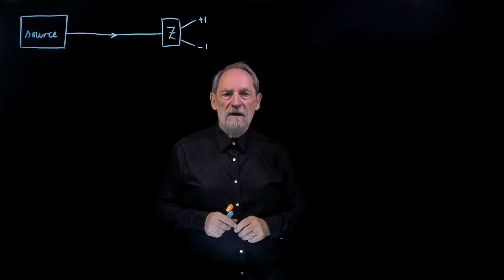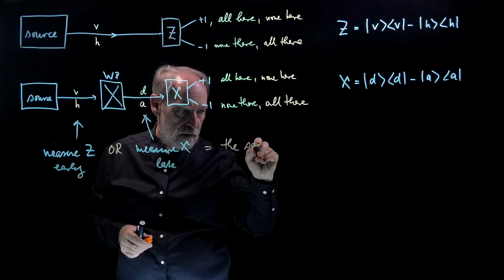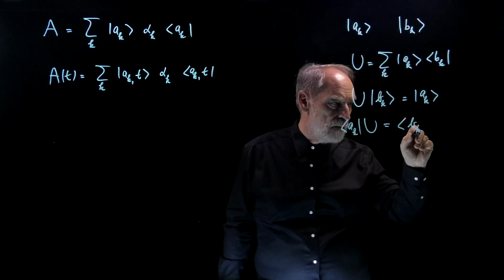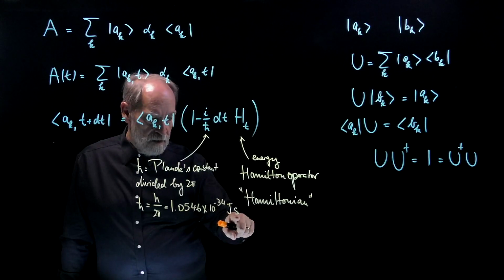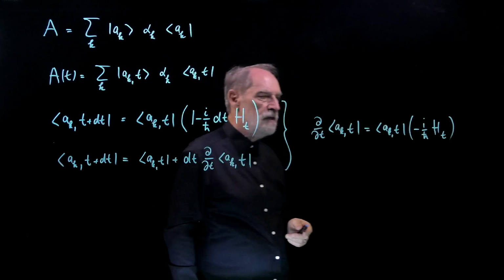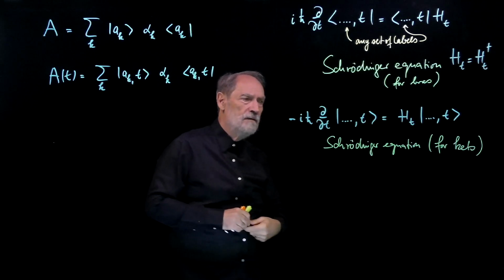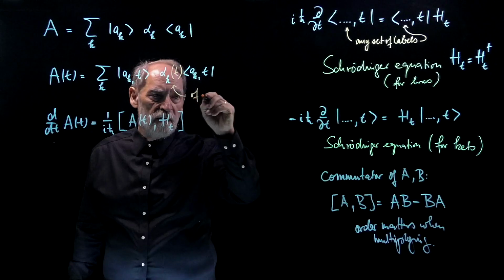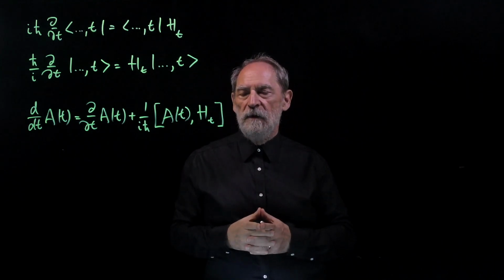Quantum Mechanics III - Lecture 1